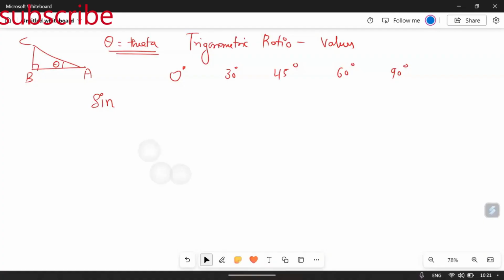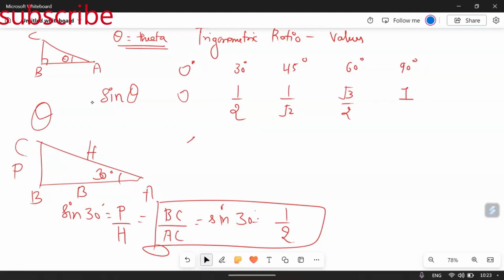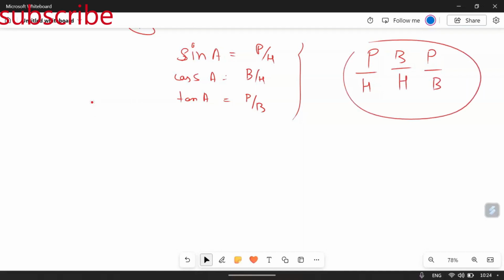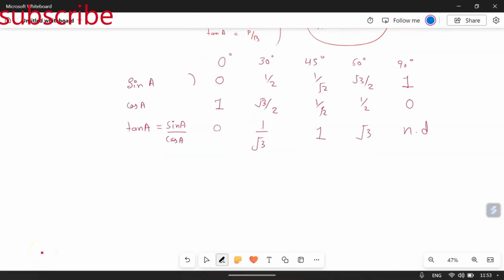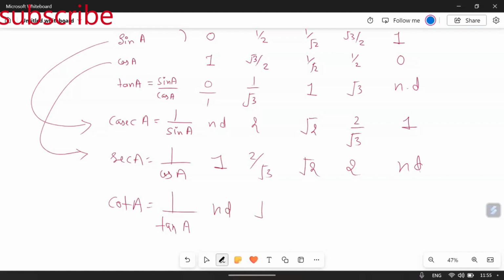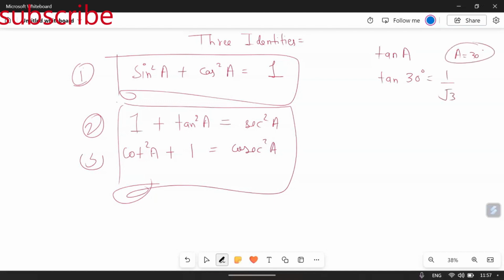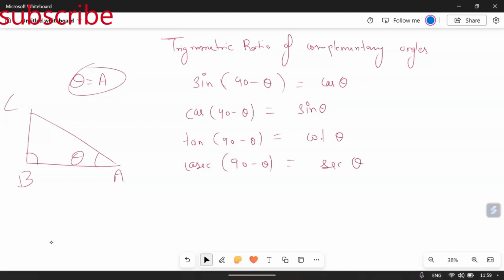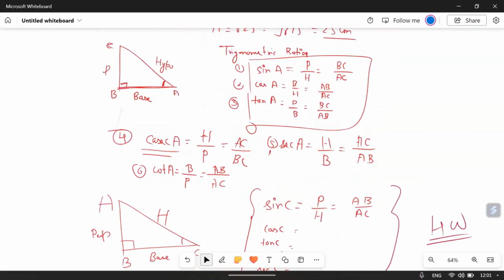Class-10 | MATHS CHAPTER 8 |INTRODUCTION TO TRIGONOMETRY |PART 2 |CBSE |NCERT |KVS eng/hindi subtitl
Class-10 | MATHS CHAPTER 8 |INTRODUCTION TO TRIGONOMETRY |PART 2 |CBSE |NCERT |KVS